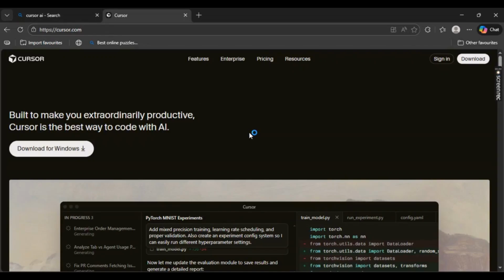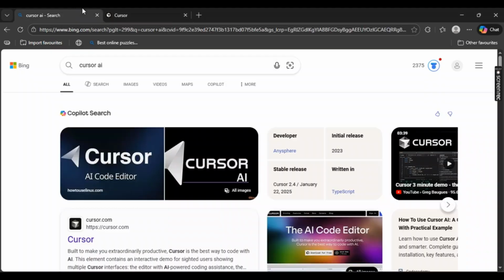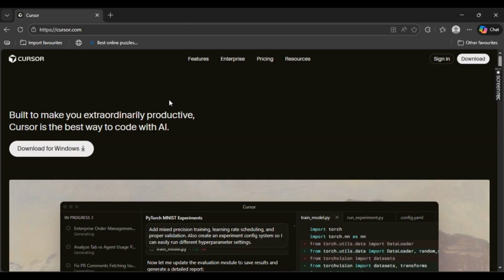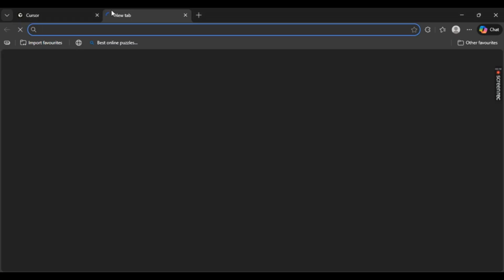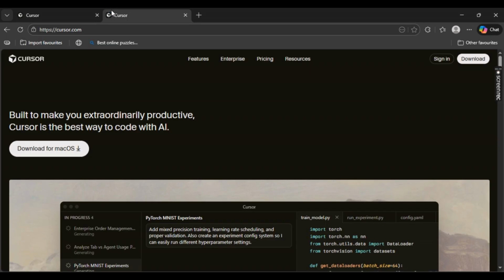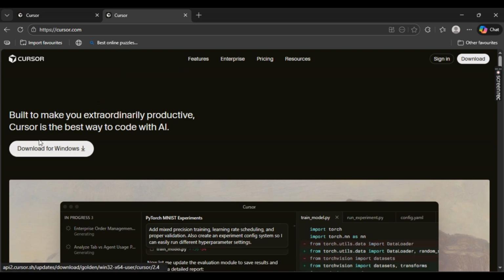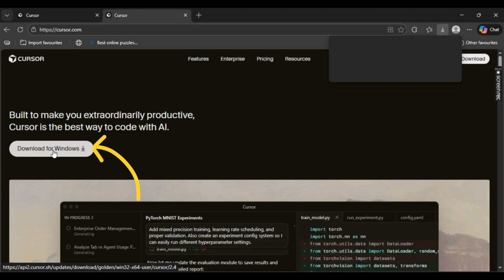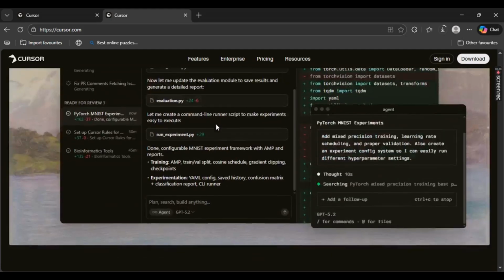How to Download Cursor AI App on Windows 2026?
Learn how to download the Cursor AI app on Windows by visiting the official website or trusted distribution platform and installing it safely. This guide explains step-by-step how to get the Windows version, check system requirements, and complete the installation process to start using Cursor AI immediately. Ideal for Windows users who want a smooth setup without errors or compatibility issues.